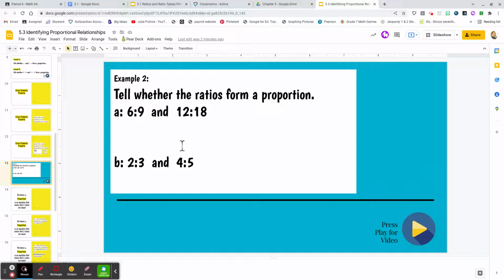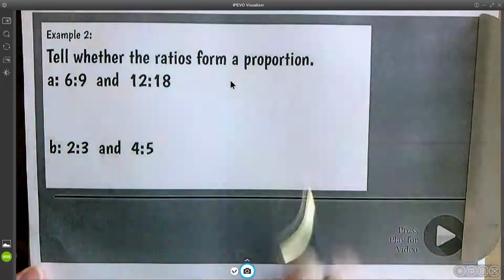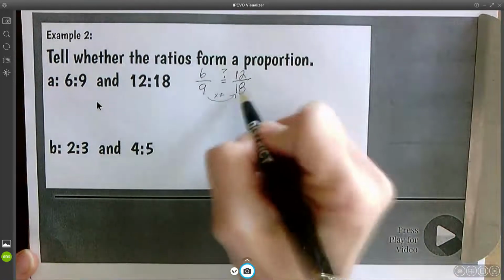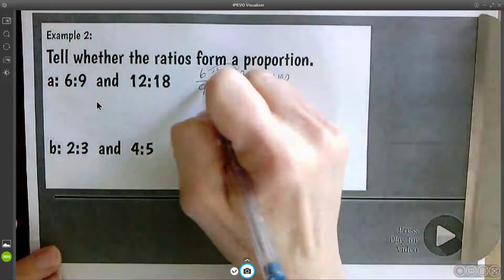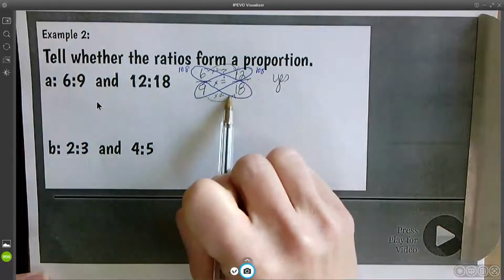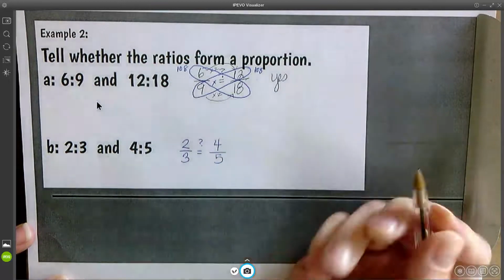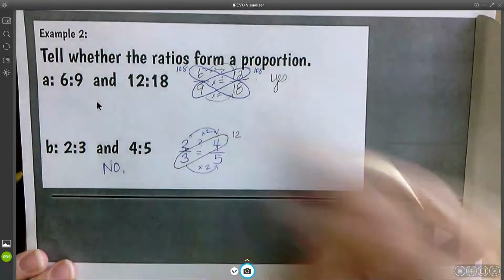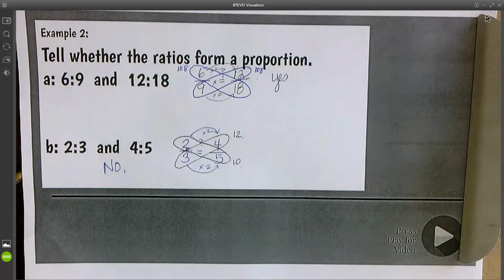5.3 Ex 2a &b